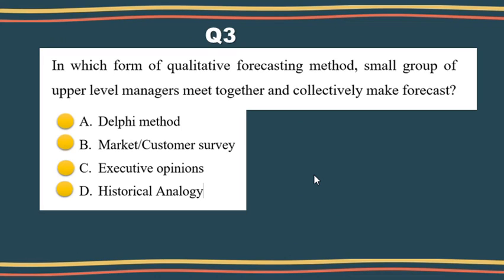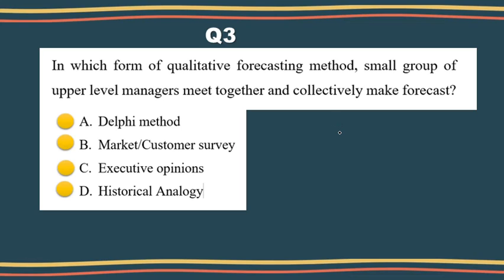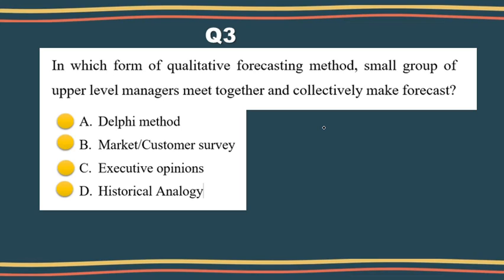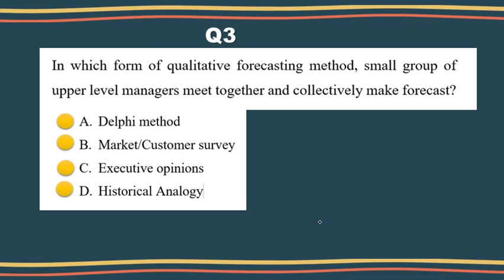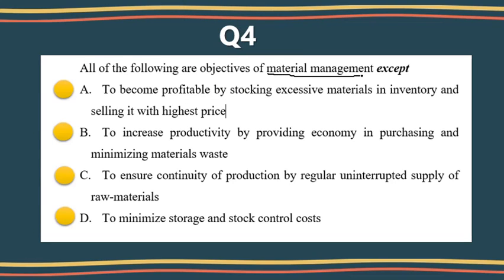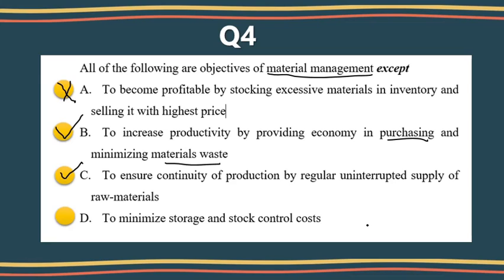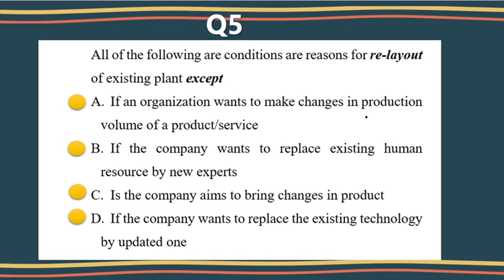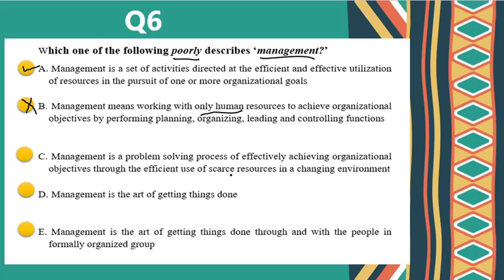Industrial Management and Engineering Economics Exit Exam Q&A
↪ This video discusses the questions prepared for mechanical Engineering Graduating class students from Ethiopian Universities.
↪ The course is One of selected core competence course for Mechanical Engineering Discipline" Industrial Management and Engineering Economics" .
↪ Please try to see the video till end and put your comments on comment box.
↪ Tips from this You tube channel
Exit Exam Questions with detail explanation and Educational Lecture  videos on:
Mechanical Engineering